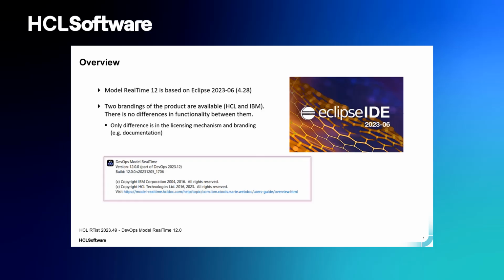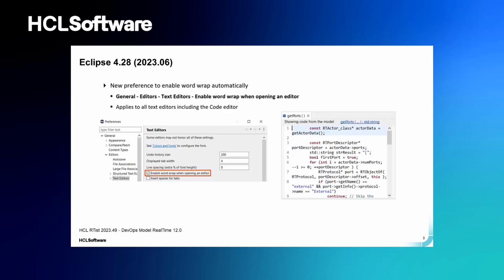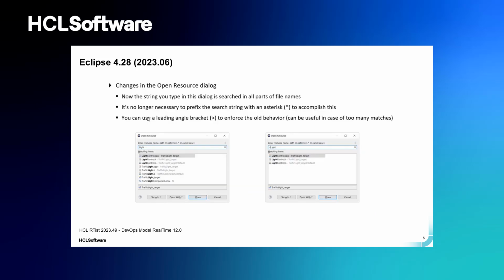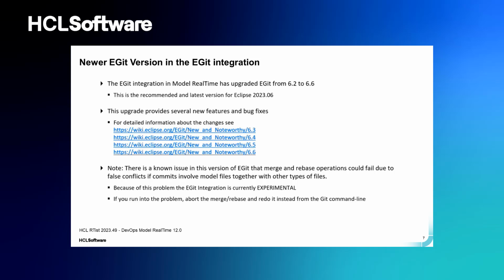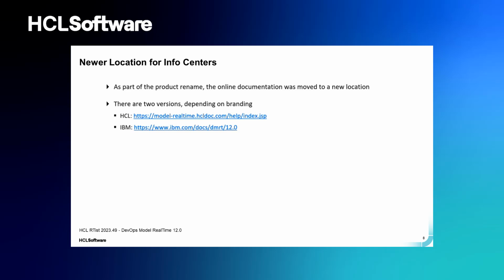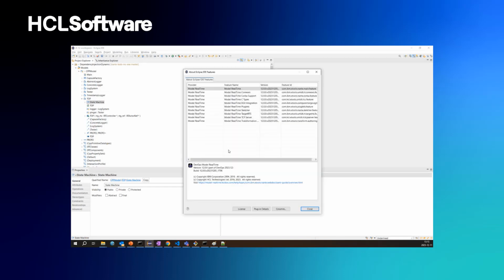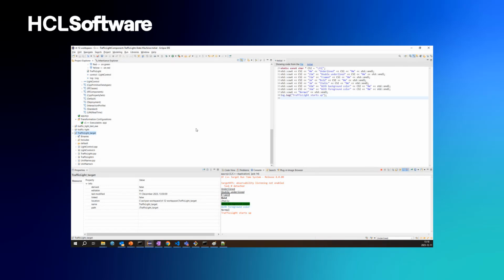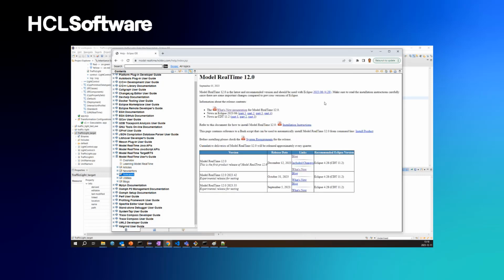HCL DevOps Model RealTime - Sprint Demo 2023.49 2. What's New in DevOps Model RealTime 12.0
Welcome to our latest release update! In this video, we are thrilled to showcase the exciting features and enhancements that come with the HCL Model RealTime Sprint Release 2023.49 and its groundbreaking 12.0 version. Join us as we take you on a tour of the new functionalities, improvements, and innovations that make this release a game-changer for real-time modelling.

 🚀 Thank you for choosing HCL Model RealTime! Let us shape the future of real-time modelling together! 🚀